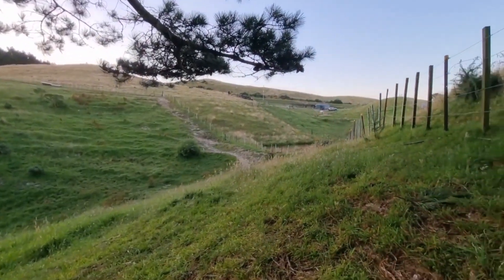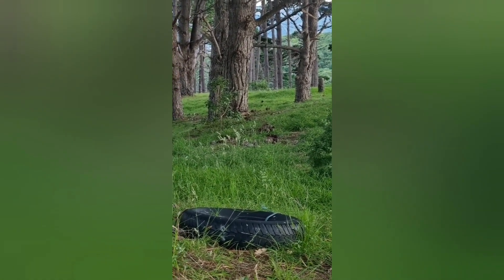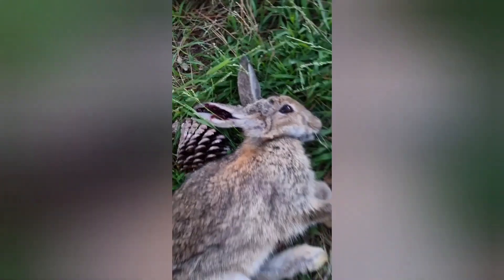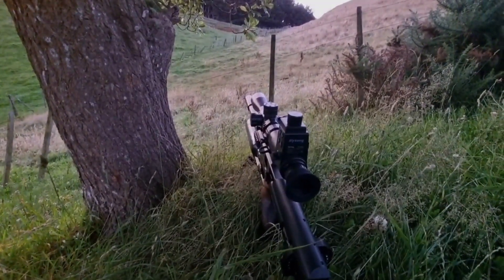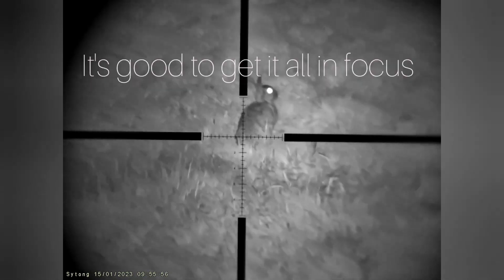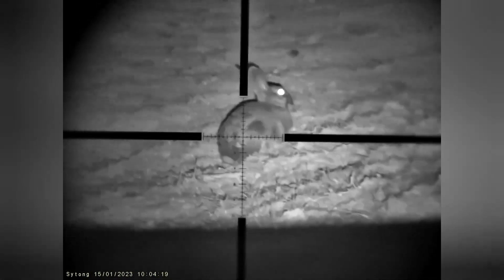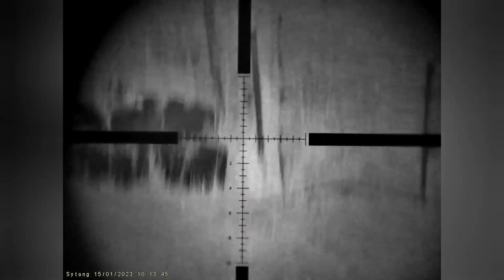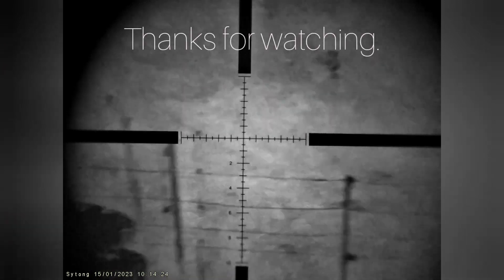Sytong HT 88 daytime and nightime hunting